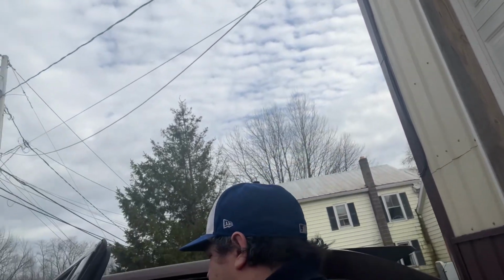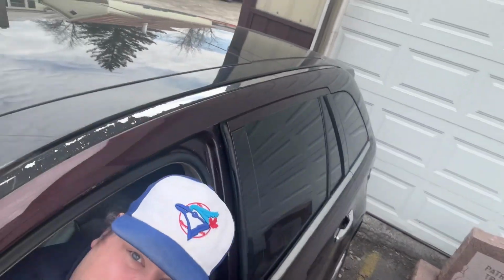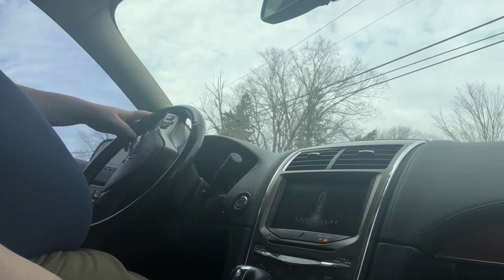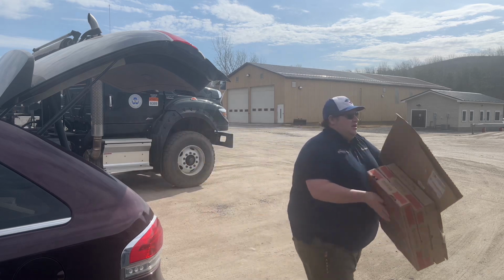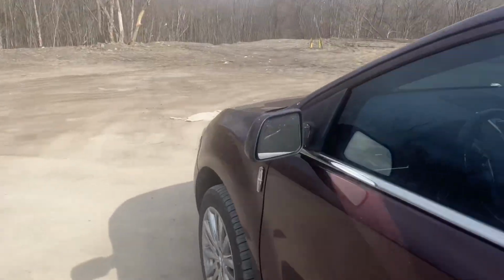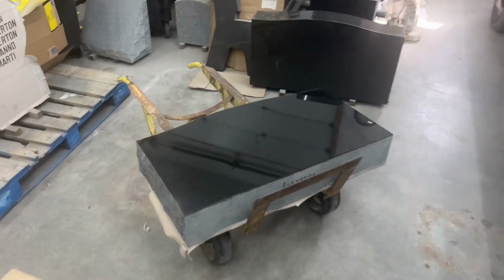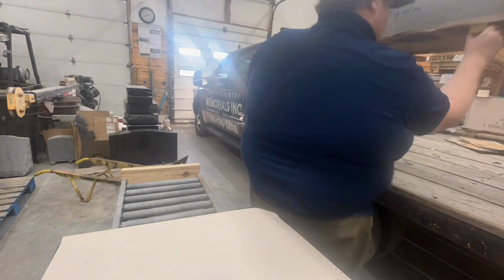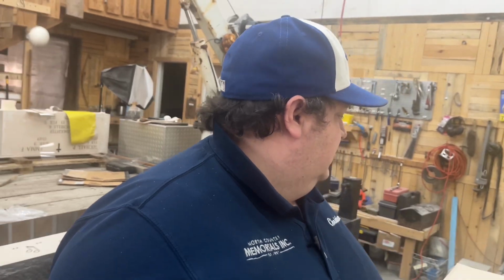March madness in the monument shop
Christian is working on monument blasting prep.

In the spring of 1991 a childhood dream came out of Curt Christman's mind and became a reality.  Lewis County Monuments was started. In 2007 the name was changed to North County Memorials Inc. to better facilitate the current vision of serving Northern NY.  Currently, Curt and his eldest son Christian are in a partnership operating the monument business.  This small business has endured the ups and downs that all businesses encounter.  Come along and enjoy the ride!-